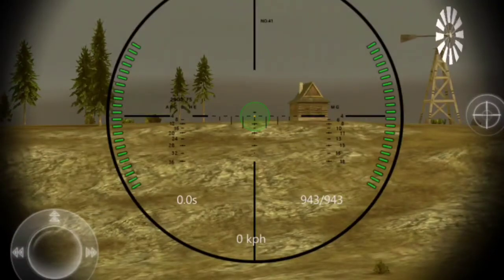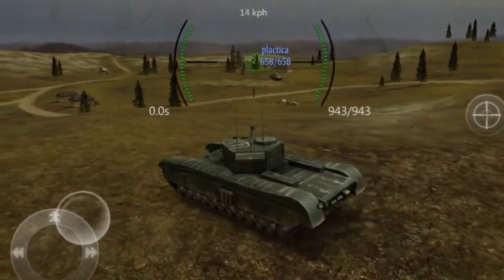ARMORED ACES - A43 Black Prince | The race towards the "Universal Tank" concept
A43 is regarded as the last heavy tank produced from Great Britain during the end of World War 2, the tank had lost its competition to the Centurion Mk1 which fulfilled the role of a "Universal Tank" (Main Battle Tank).